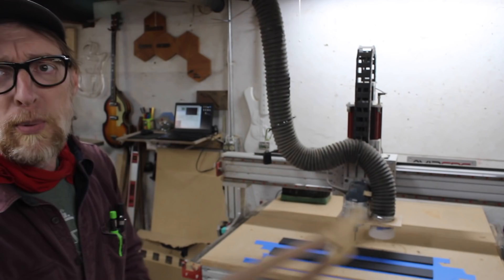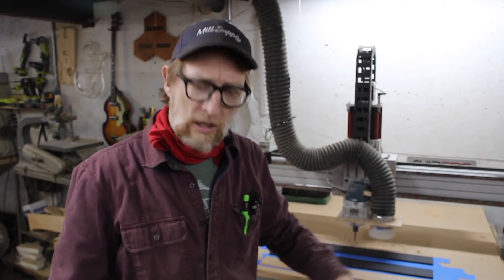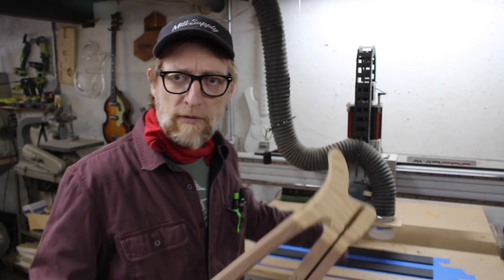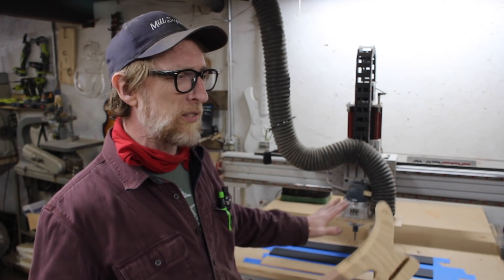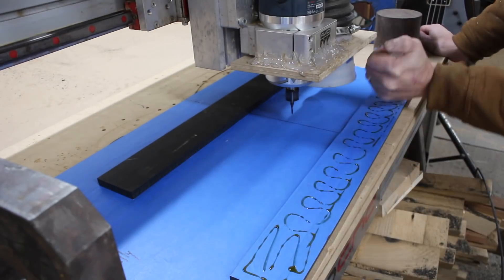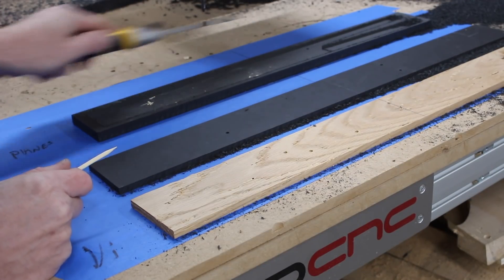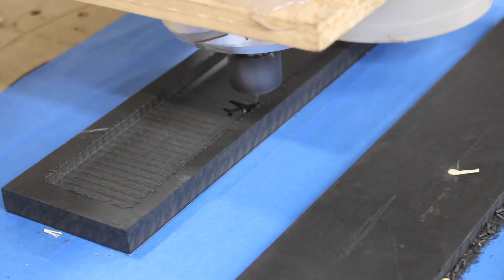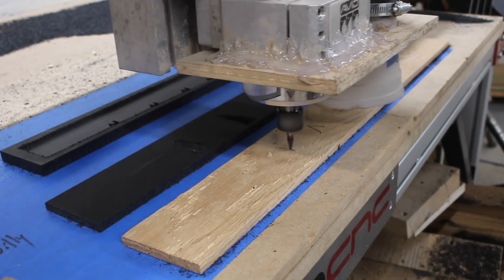Unique Fingerboards with Wraparound Inlays || CNC Woodworking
In this video I develop some of CNC techniques for cutting fingerboards. I use software, machine and the fingerboards are and the epoxy is

be good,
Tim